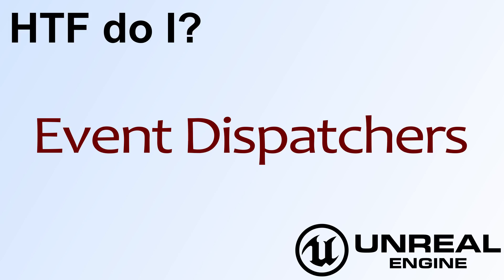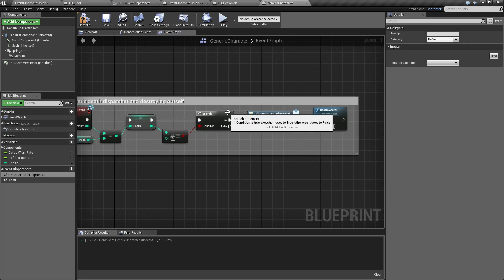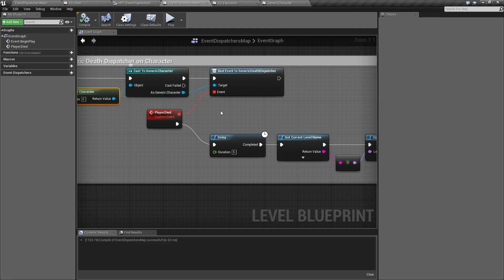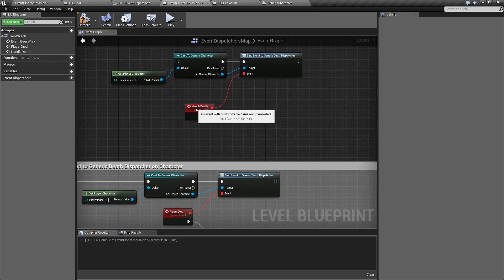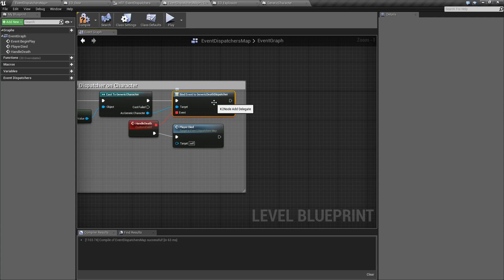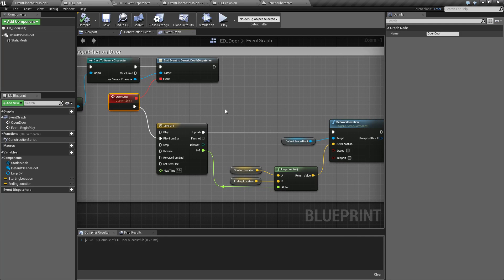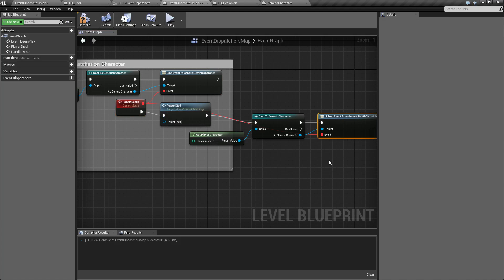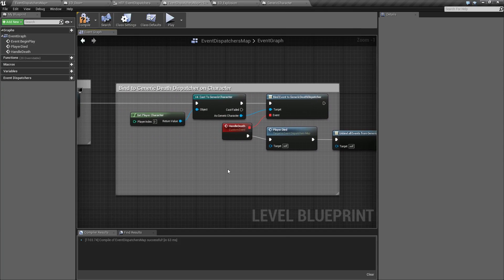HTF do I? Event Dispatchers in Unreal Engine 4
How do I use Event Dispatchers in Unreal Engine 4?